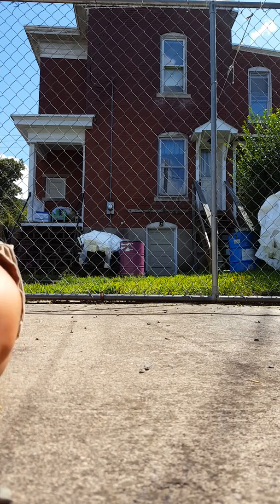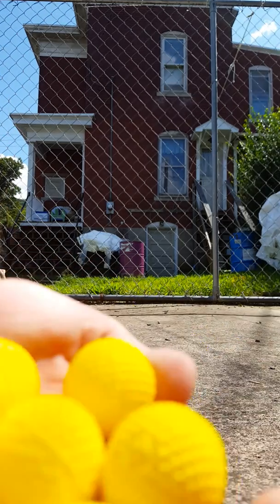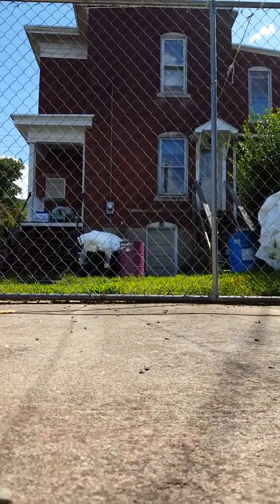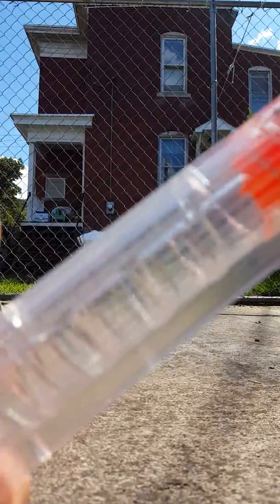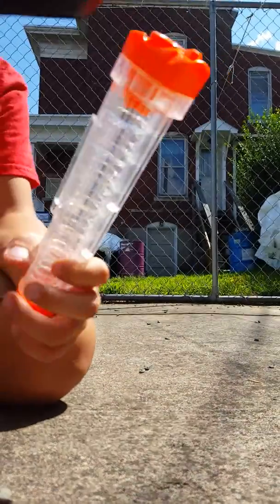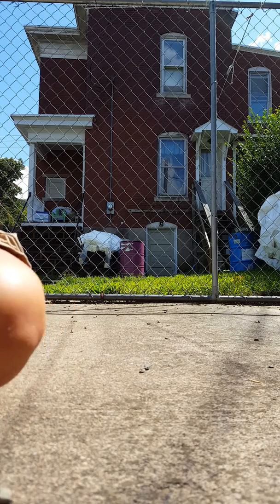Nerf rival review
We reveiw the nerf rival appolo xv-700